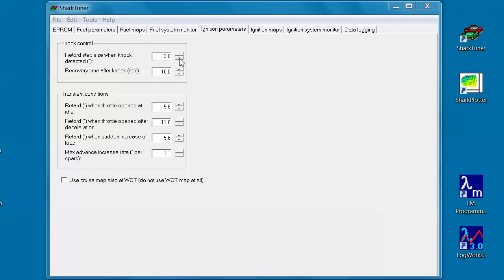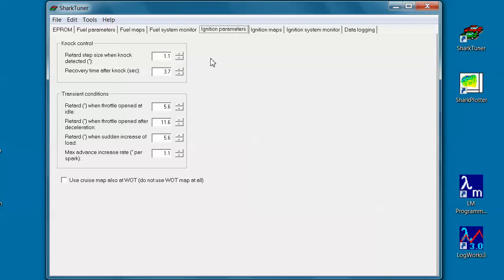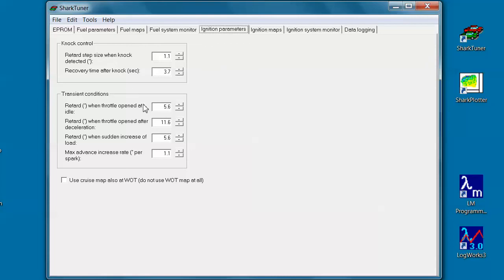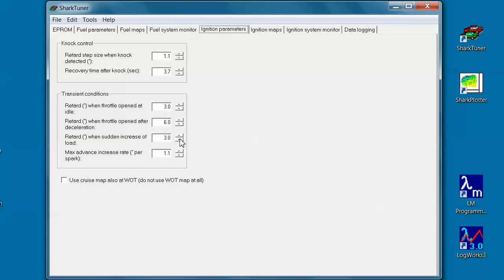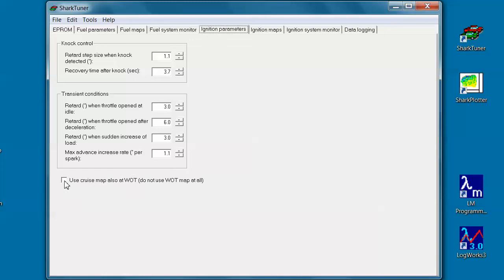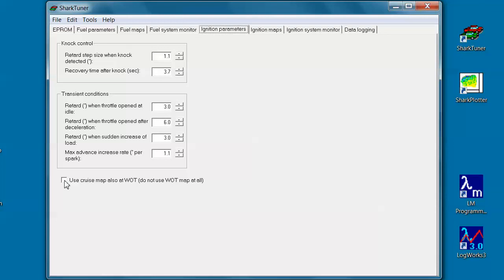ST2 Tour Ignition Parameters